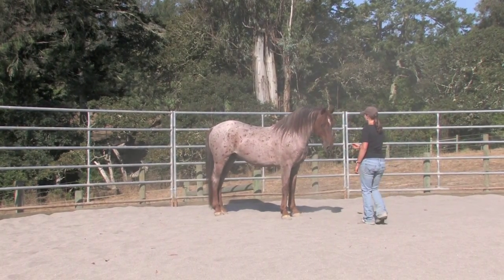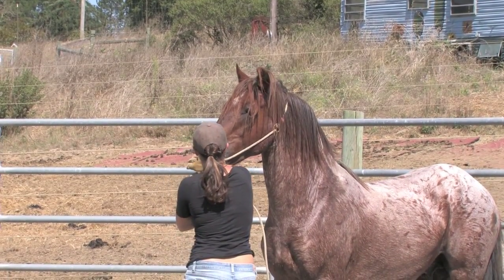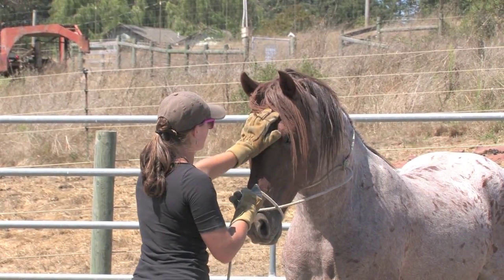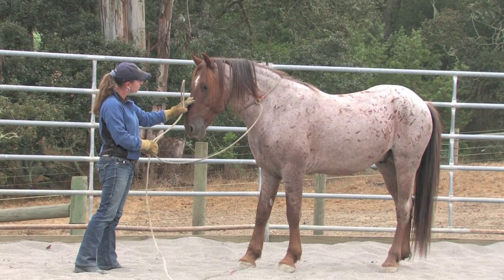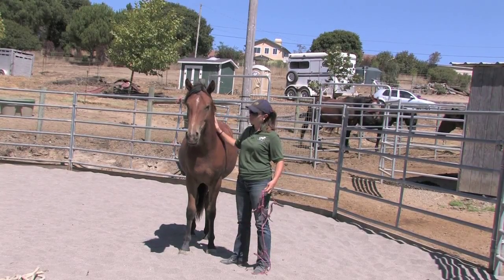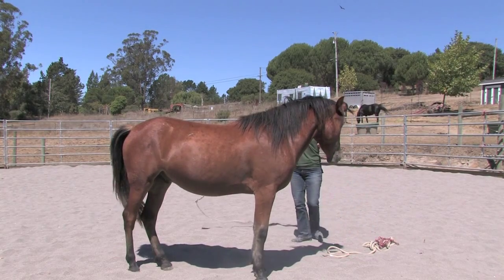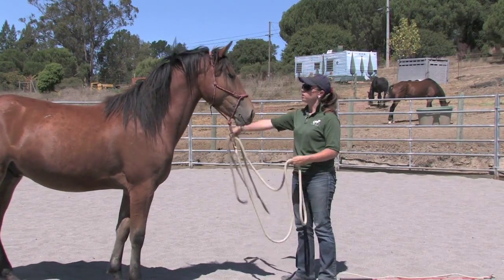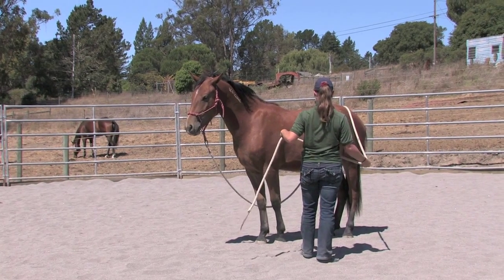To the Heart of a Mustang: Episode 18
This was a HUGE week for Aries. He finally accepted petting on his face!